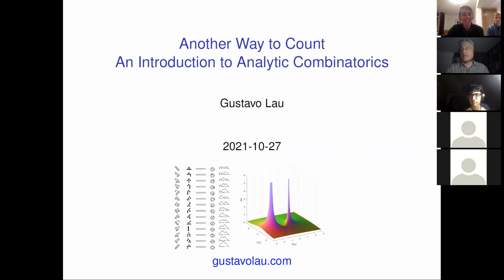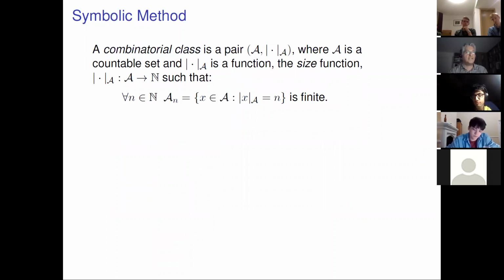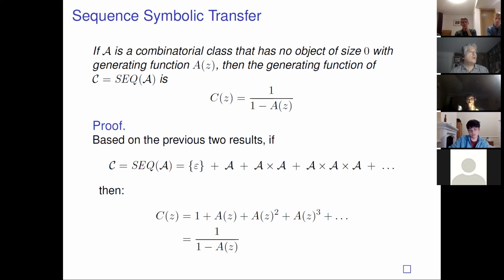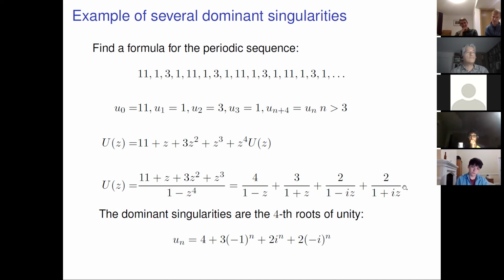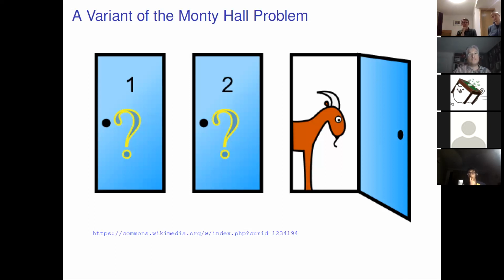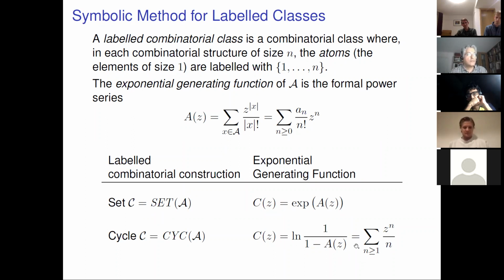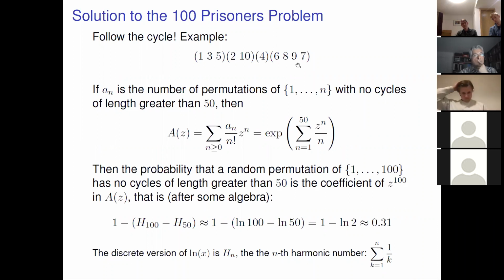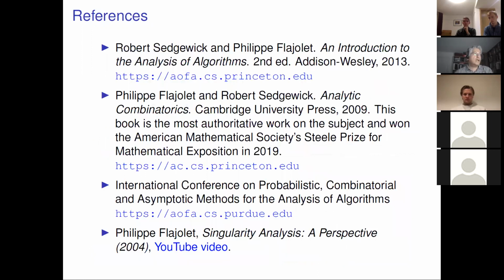An Introduction to Analytic Combinatorics, Gustavo Lau, 2021-10-27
An event hosted by the Turing Maths Society, the students' Mathematics Society of King's College, University of Cambridge